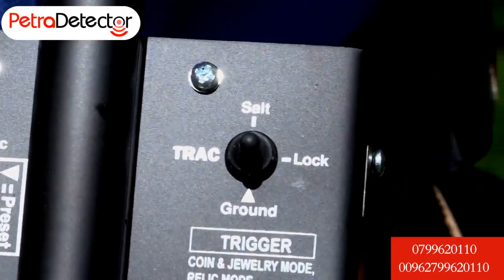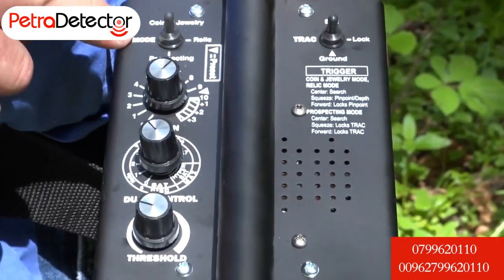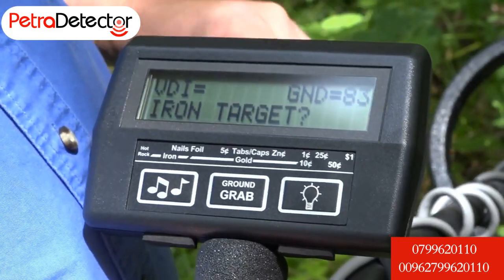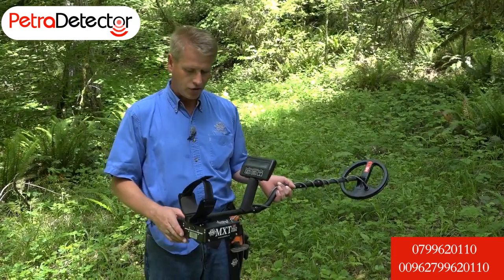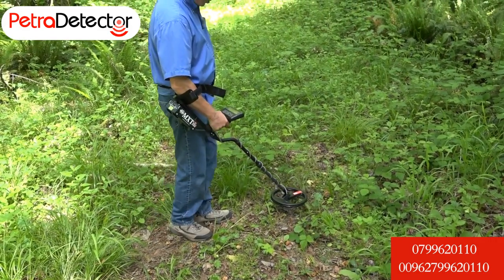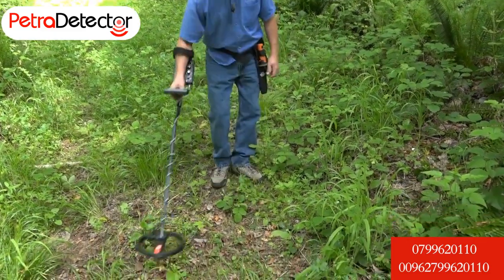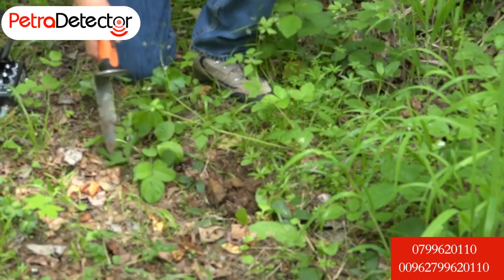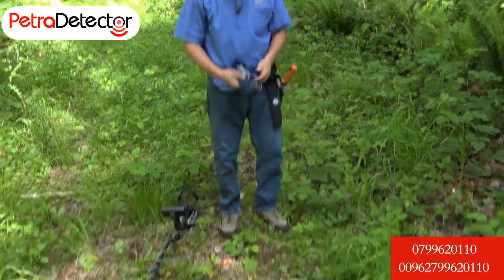MXT All Pro